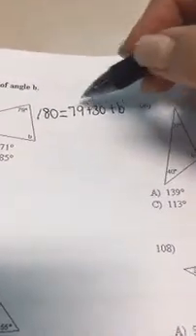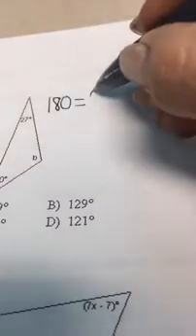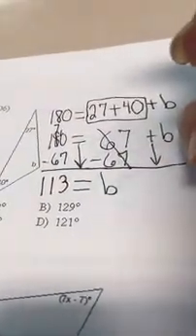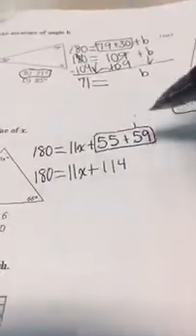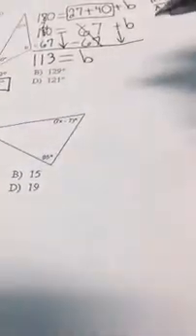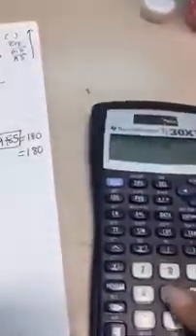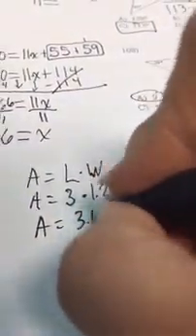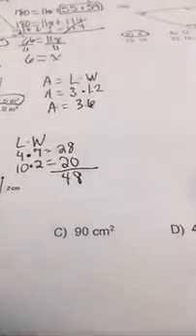105-115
Finding Angle measures and the area of rectangles.